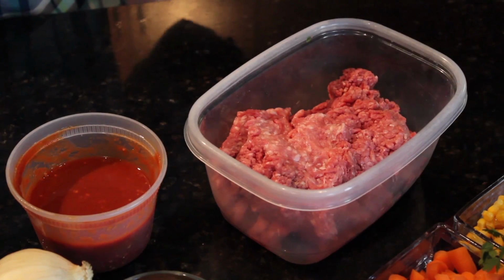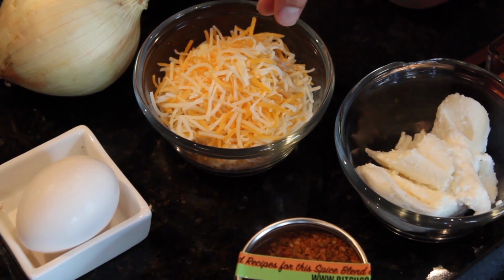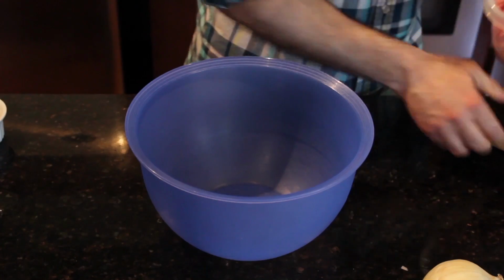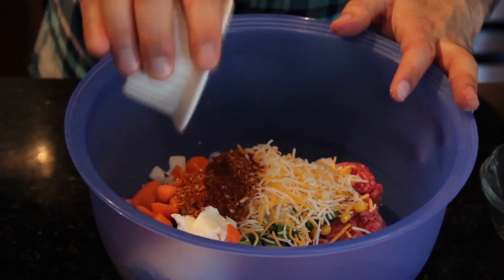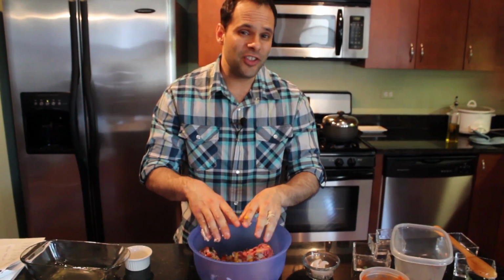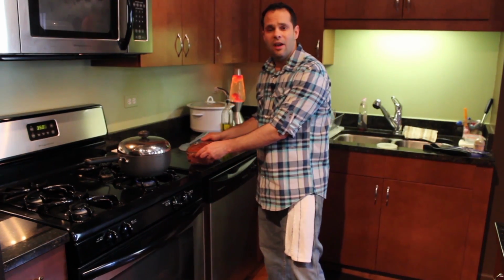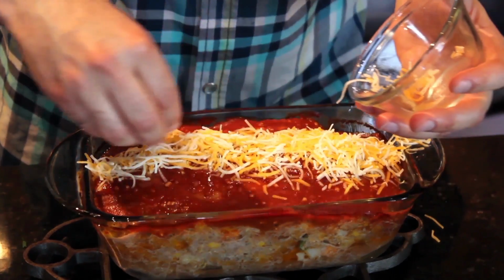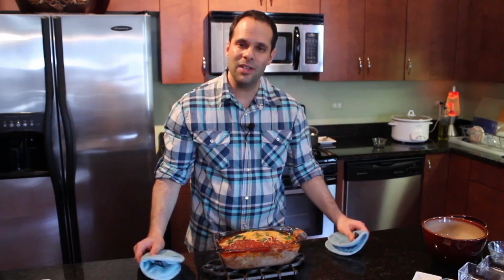Recipe for Mexican Meatloaf Topped With Cheese : International Home Cooking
Mexican meatloaf topped with cheese only requires about three pounds of meet and a few other basic ingredients. Get a recipe for Mexican meatloaf topped with cheese with help from the President of Whipped & Beaten Culinary Works, Inc. in this free video clip.

Bio: Jason Bailin is the President of Whipped & Beaten Culinary Works, Inc.
Filmmaker: Anthony Farinas

Series Description: You don't have to hop on a plane every time you want to enjoy some delicious international food right in the comfort of your own home. Get tips on international home cooking with help from the President of Whipped & Beaten Culinary Works, Inc. in this free video series.